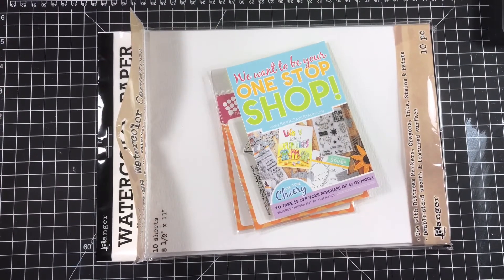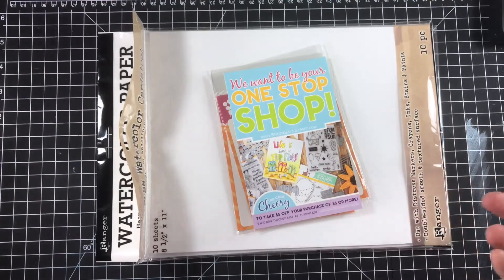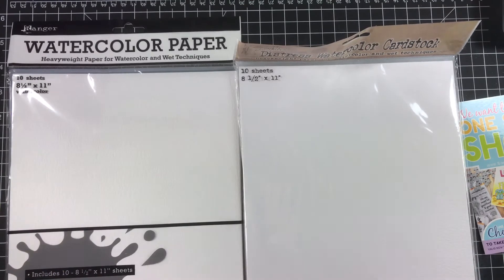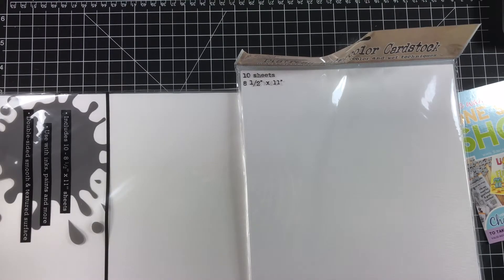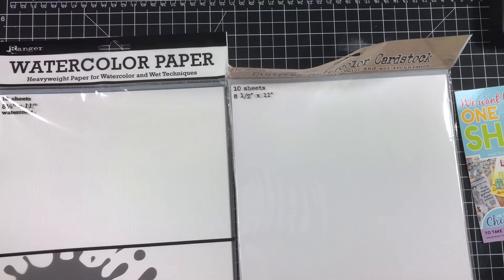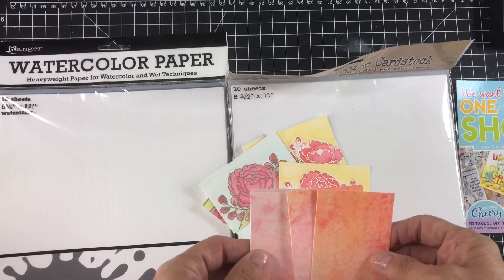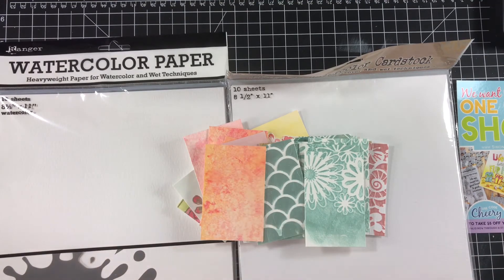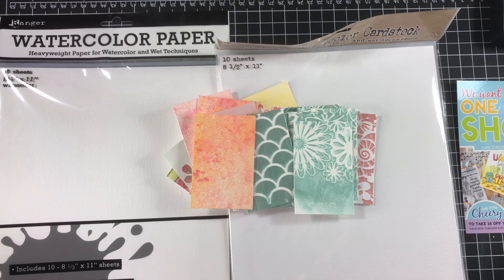Little Simon Says Stamp Haul and Chit Chat about this weeks project.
SSS

Follow me around :j